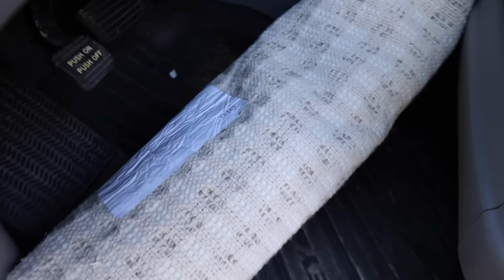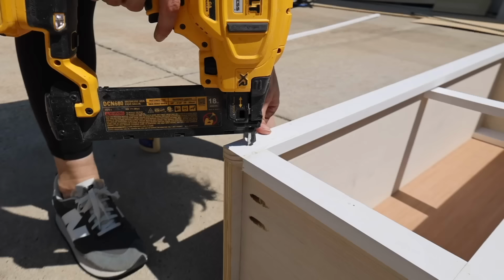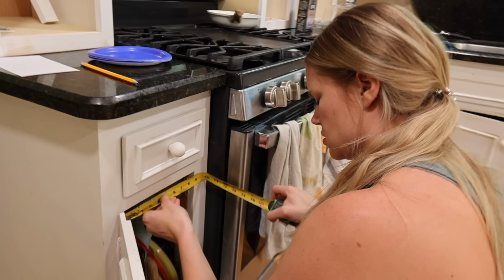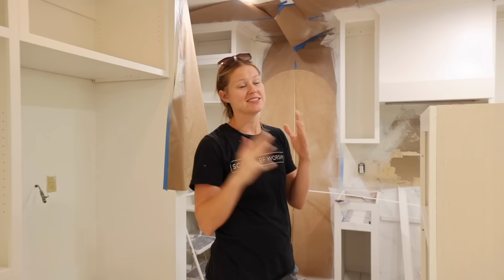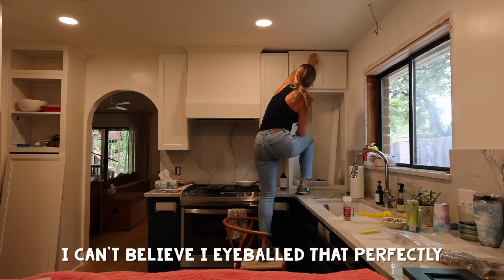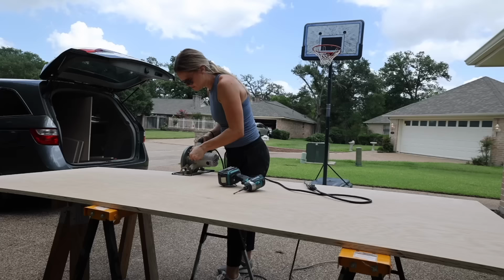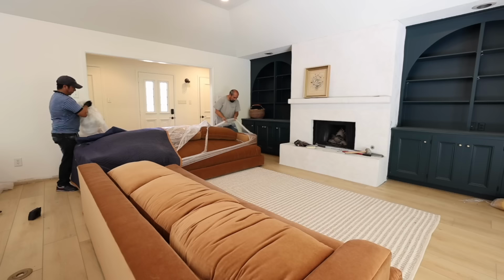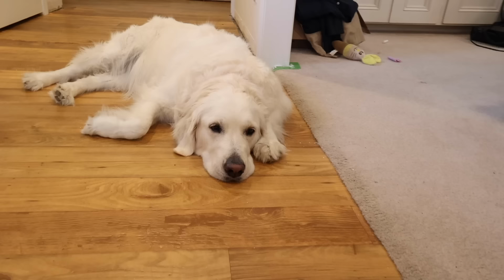DIY EXTREME HOME MAKEOVER [90 Day Transformation!] // Kitchen, Living Room, Dining Room, Bathroom!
GET THE FLOORING IN THIS VIDEO!

Join us as we give our friends' house a DIY EXTREME MAKEOVER!!!  We will be redesigning and remodeling their kitchen, living room, dining room, and guest bathroom.  This project is one of the BIGGEST PROJECTS we have ever put on YouTube so come along for the ride as we give this house a 90-day makeover!

-- DINING ROOM --
Dining chairs
Dining Table: built by our friends!!
Brass curtain rod
Curtains (currently on clearance!)
Dark paint color:  Benjamin Moore Pacific Sea Teal, I just had them make it darker
Living Room Rug
Living Room Sectional
Living Room Chair
Coffee table is one they already had!

-- LIVING ROOM --
Orange floral pillow
Dark block print pillow
Cream pillows
Striped pillow: From Jestine's shop (albaandwren.com) but out of stock, I've seen similar on Etsy!

---Stucco Fire Place ---
Stucco base coat
Stucco finish coat
Stucco float

Jig saw
Kreg shelf pin jig
Makita impact drill
Kreg Rip Cut Guide